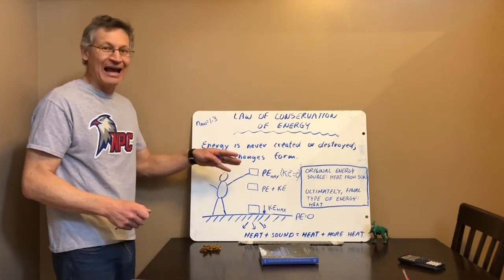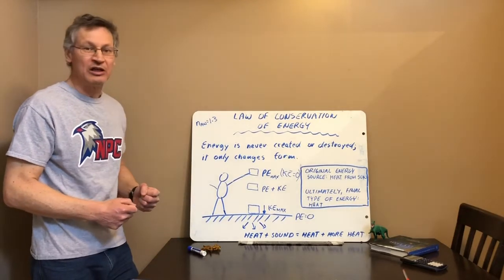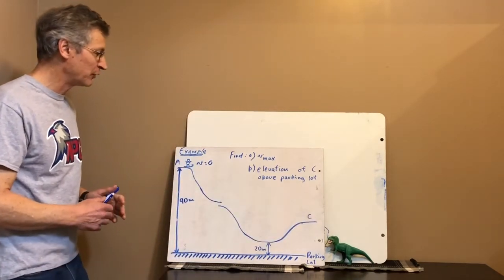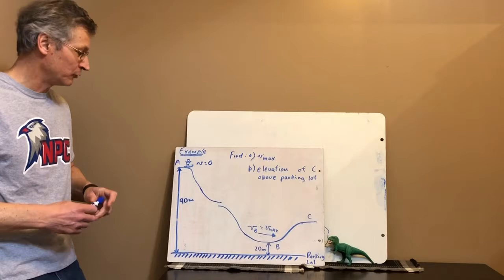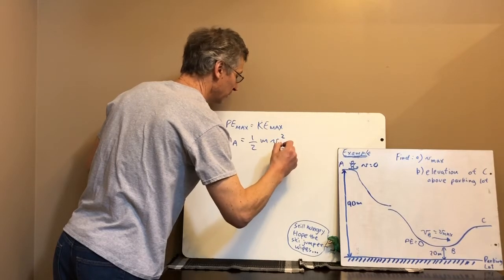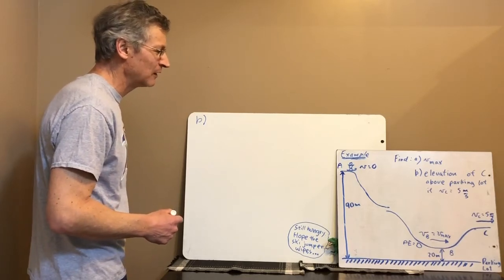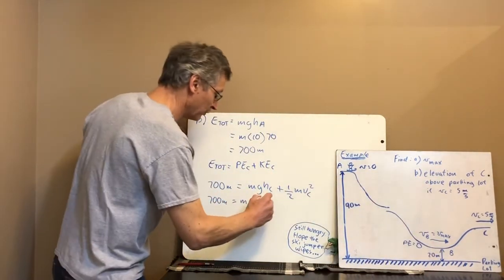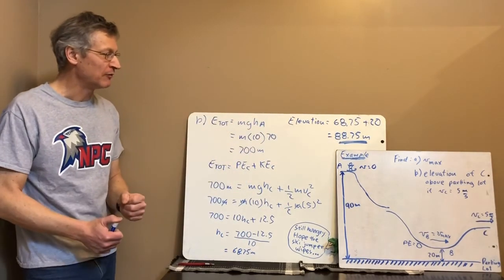Law of Conservation of Energy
This explains how energy is conserved in various situations and also shows calculations that make use of this concept.